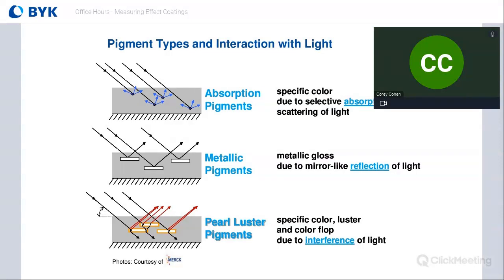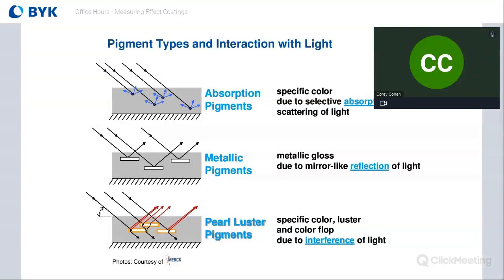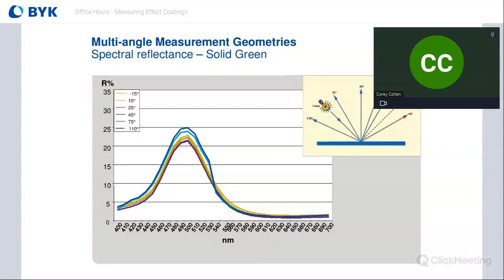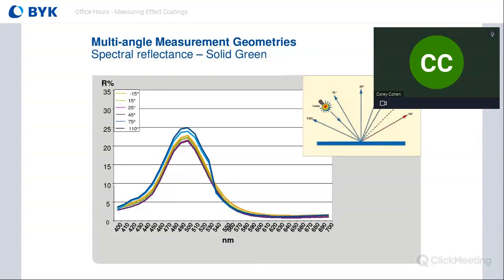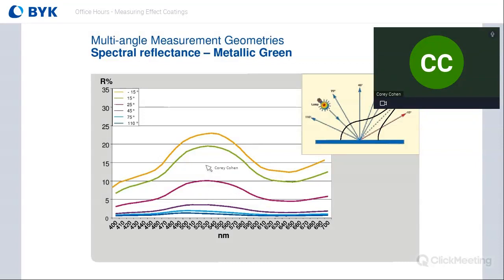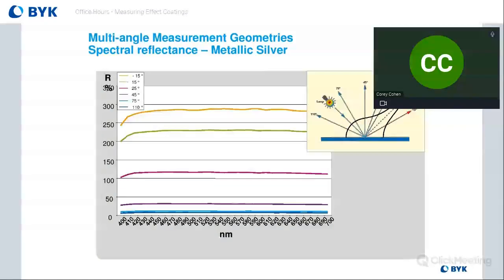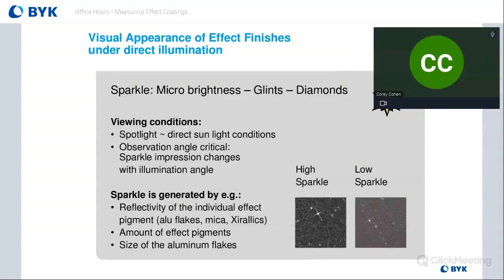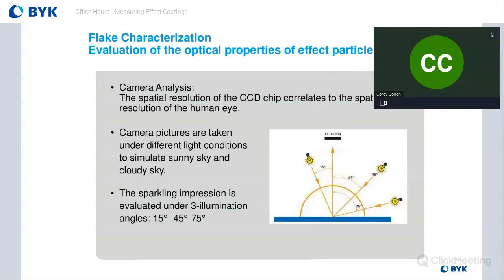2022 06 29 Office Hours Measuring Effect Coatings